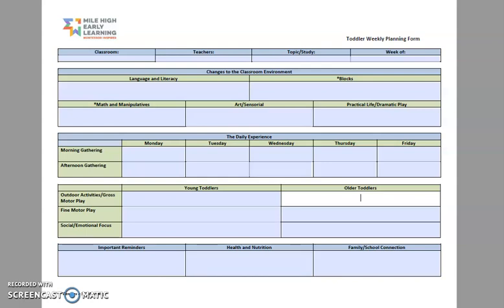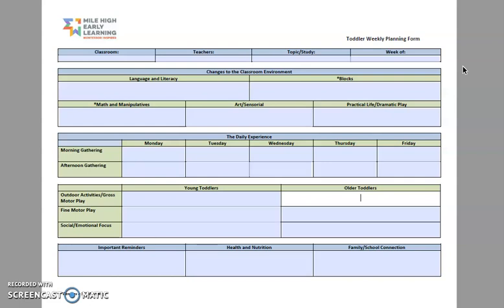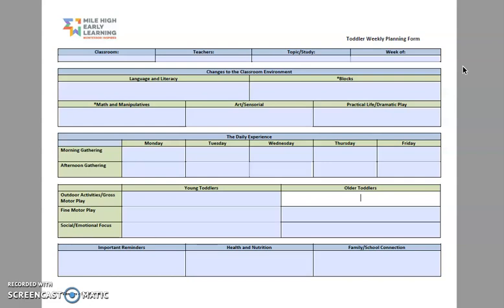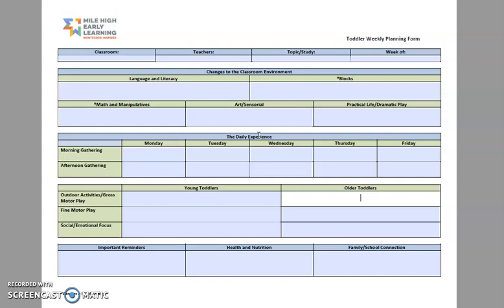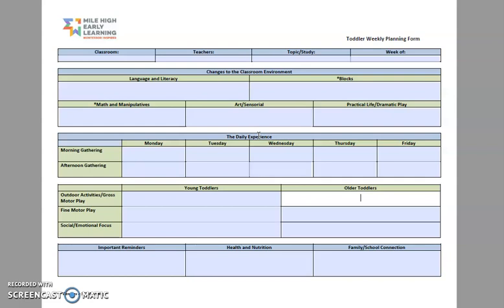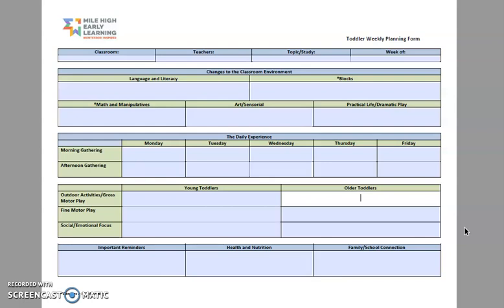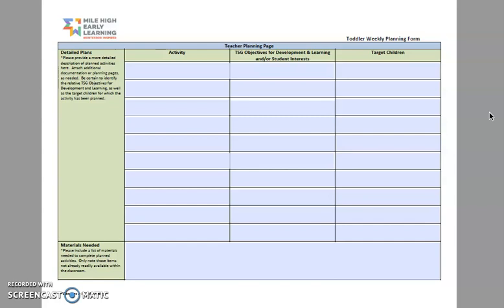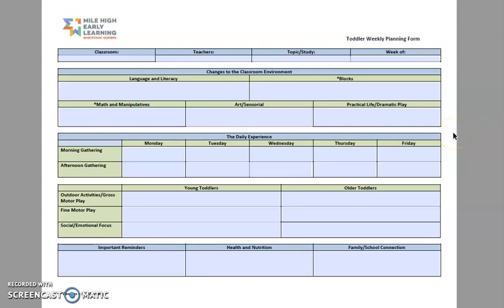Montessori Inspired Toddler Weekly Lesson Plan Form